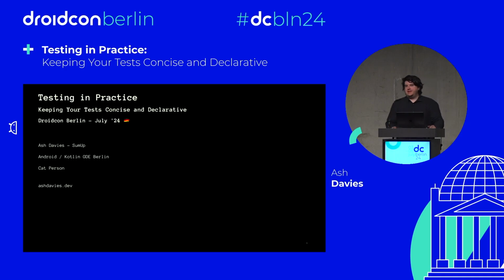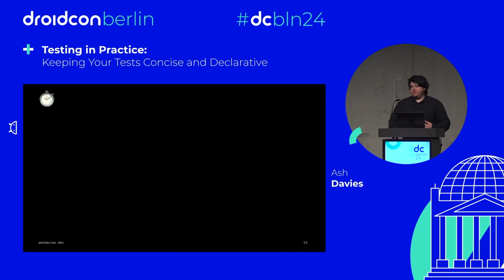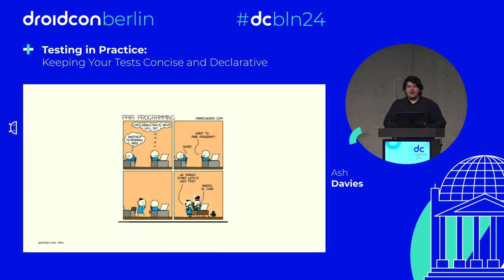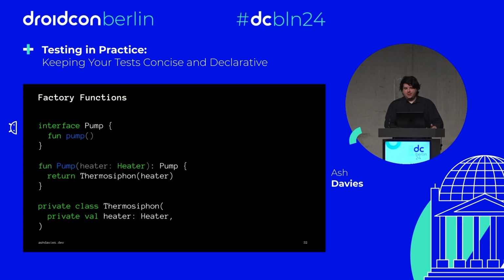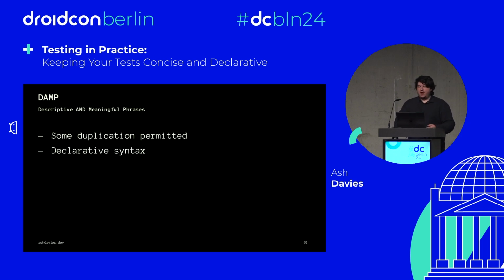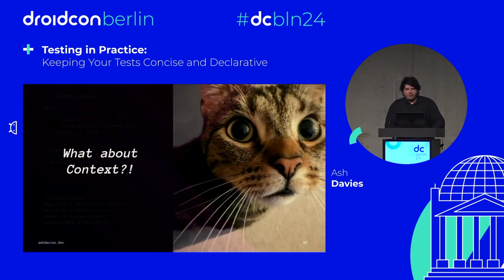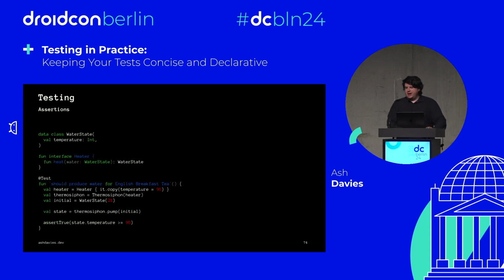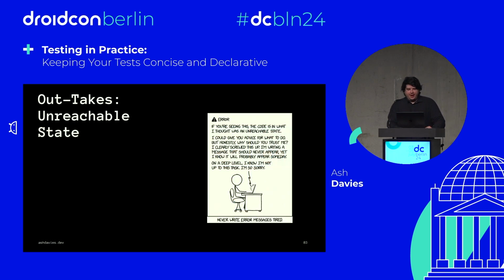Testing in Practice: Keeping Your Tests Concise and Declarative - Ash Davies | droidcon Berlin 2024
🎤 Talk: Testing in Practice: Keeping Your Tests Concise and Declarative
👤 Speaker: Ash Davies
📍 Event: droidcon Berlin 2024
📅 Date: July 3rd-5th,2024